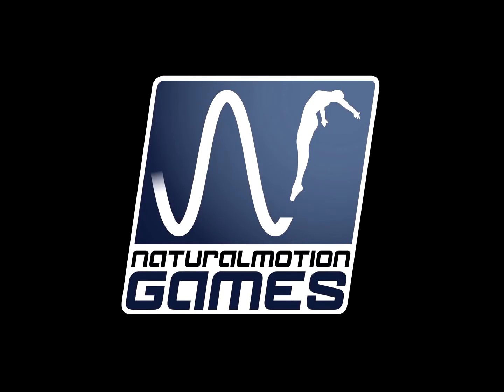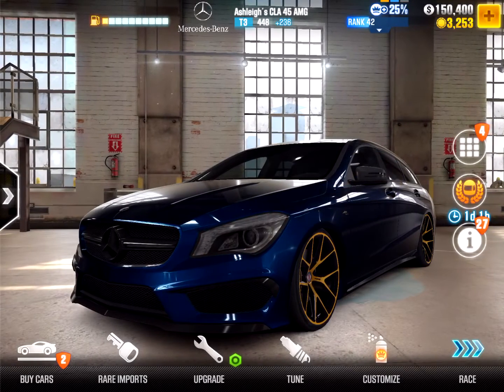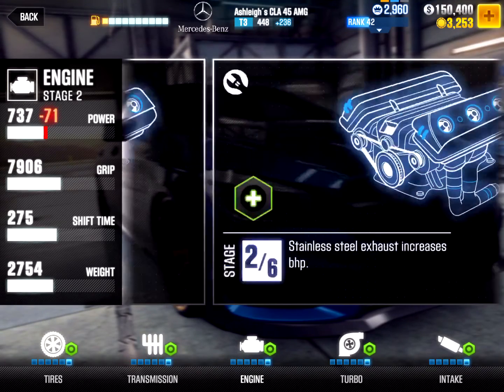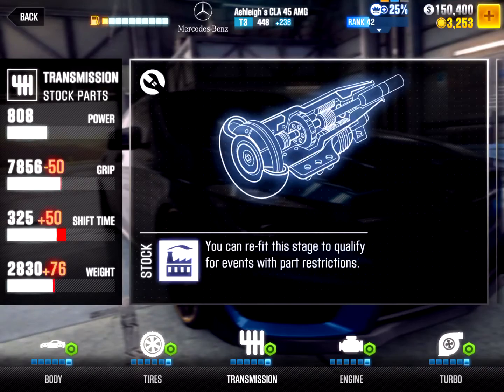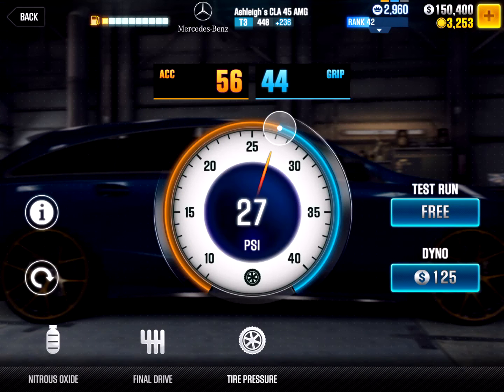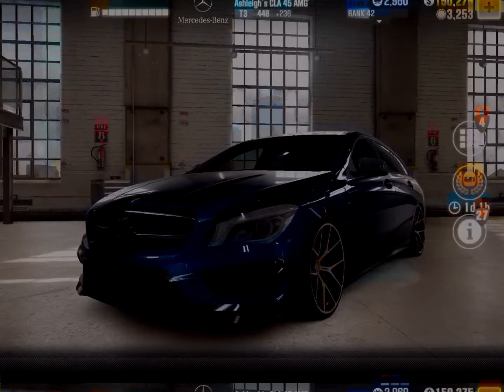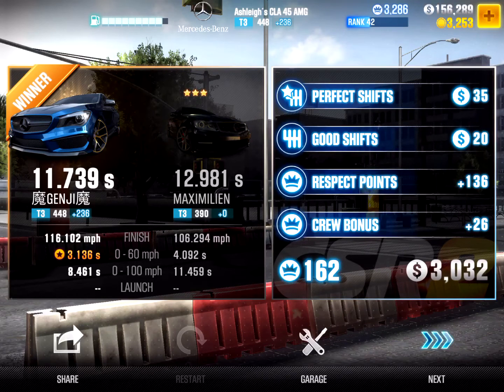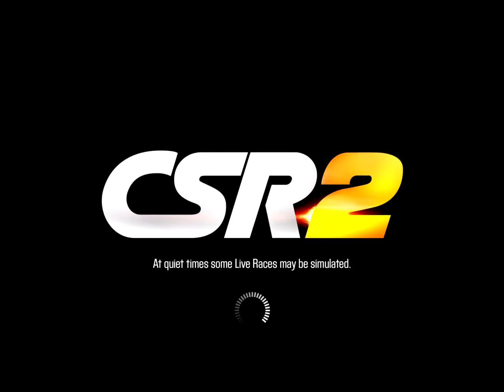CSR Racing 2: Ashleigh's CLA 45 AMG 1/4 mile Tune (I'M BACK!!)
Hello everyone and welcome back to another CSR 2 video. Sorry for not uploading lately. I have no idea why stopped recording, but now I am back to record some more tips for you all to learn.

Video uploaded by Genji.
Anyone who re-uploads this will get strike
                       --Genji